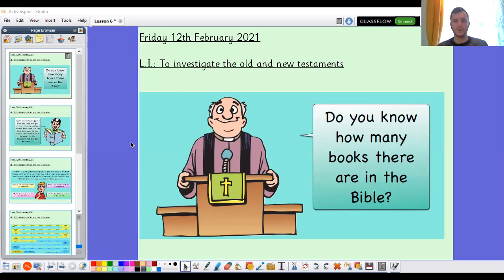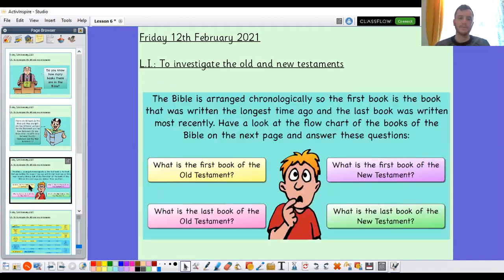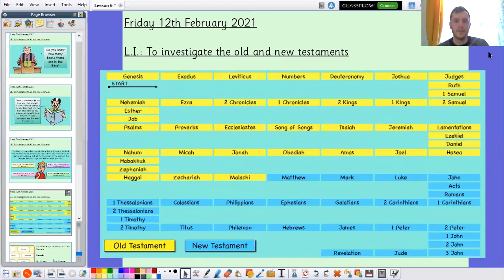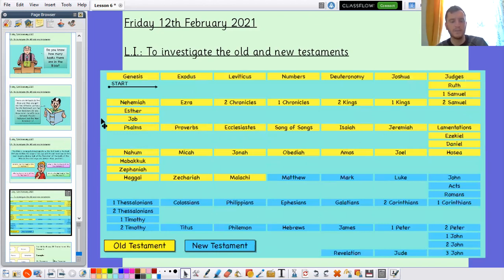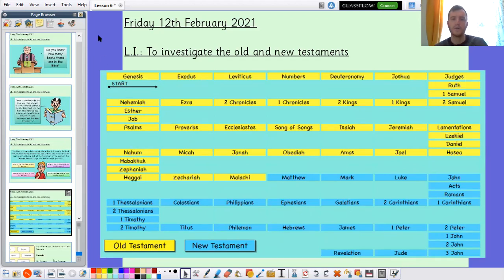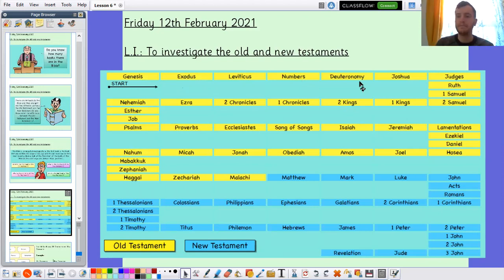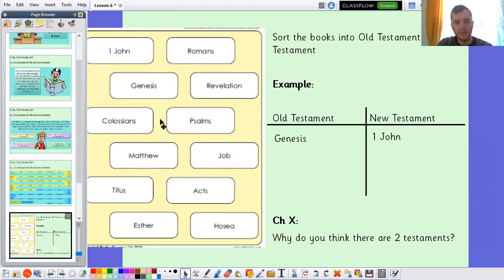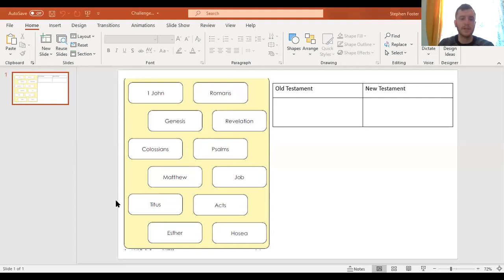Friday 12th February 2021 - Year 3 - R E